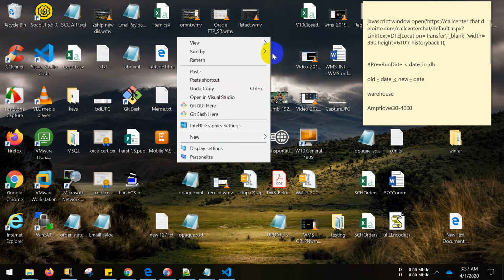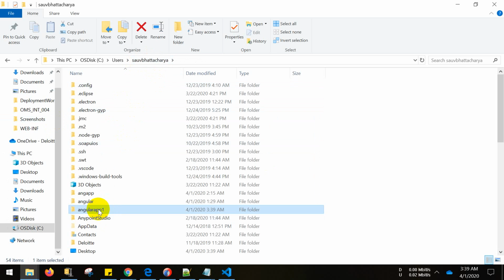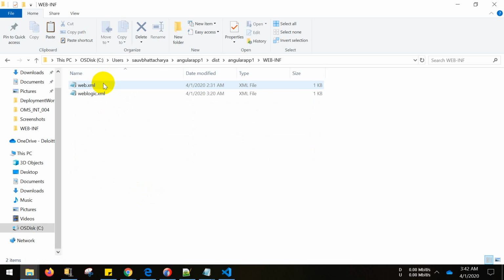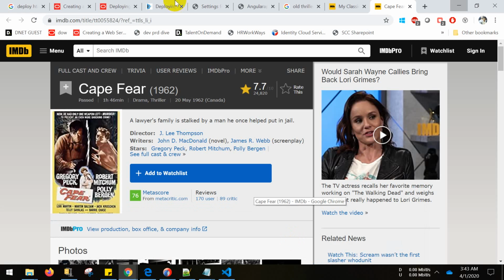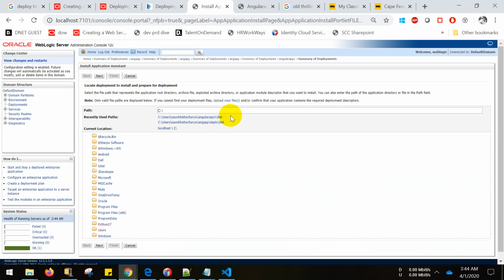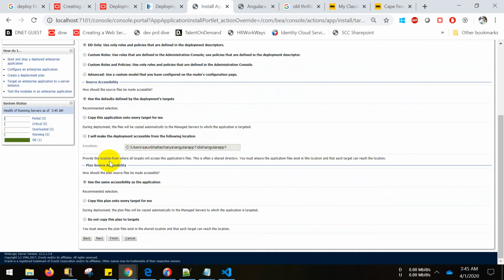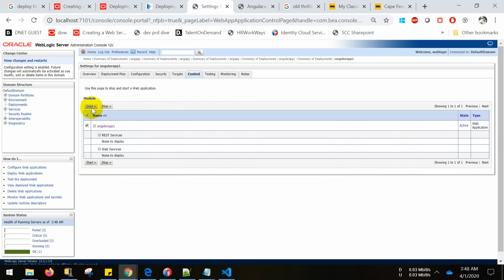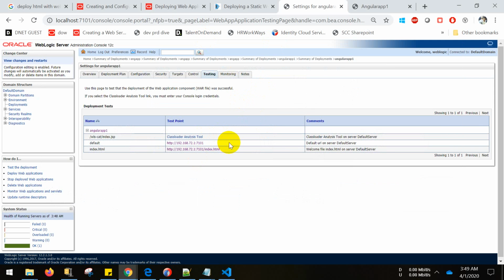Deploying Angular Application to Weblogic Server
This explains how can we deploy the angular applications/web application to the weblogic server.